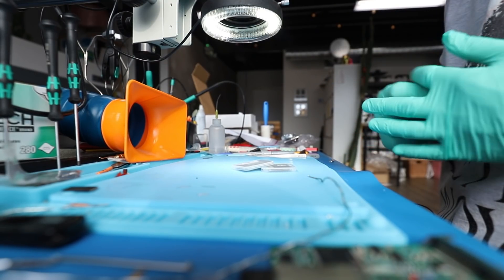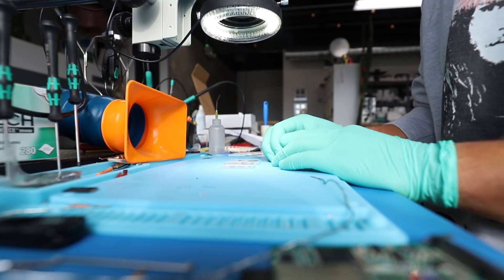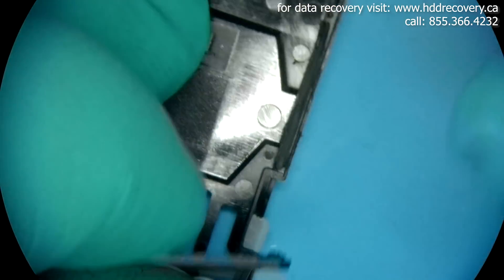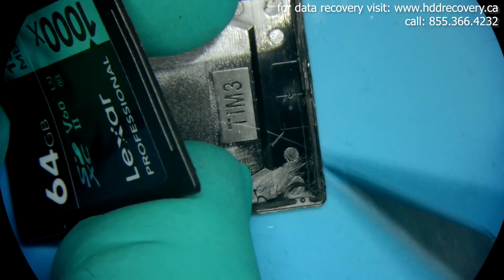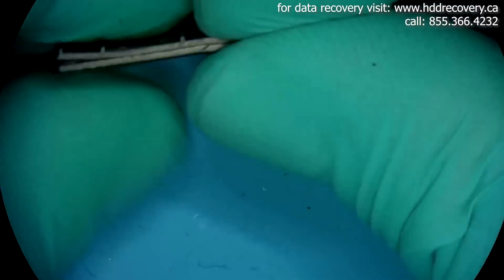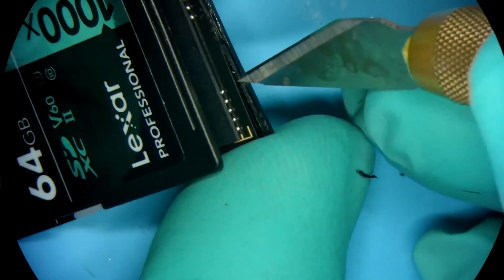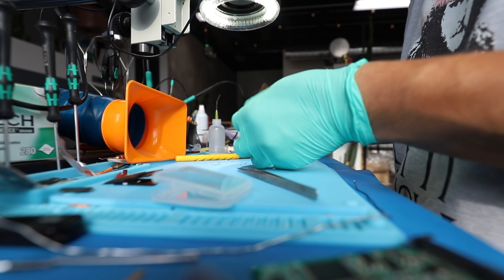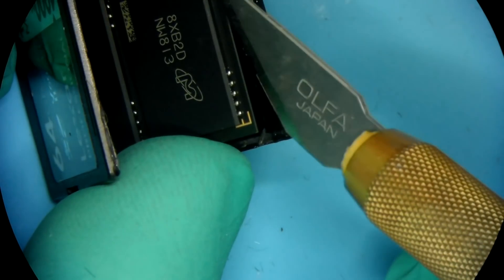Lexar Professional 1000x SD card data recovery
In this video, we want to demonstrate a data recovery procedure that does not need any data recovery equipment. Hot air station, soldering iron, stencil, soldering paste, flux, and a donor is all you need. We got a 64GB Lexar Professional 1000x SD card that failed, but luckily our client had an exact copy that we bought together. We used a donor PCB, for the memory swap. Configuration firmware for the NAND and translation is stored on NAND chips themselves, so swapping them to a board that had no issues gave us access to the data.

and send your drive boxed with bubble wrap to this address:

391 Bank St, Suite 201
Ottawa, ON
K2P 1Y3
Canada